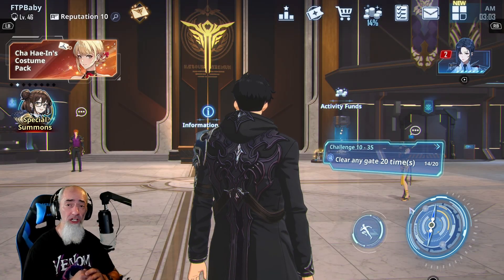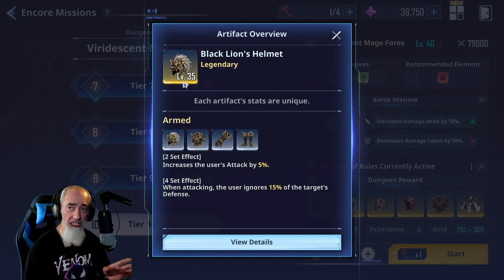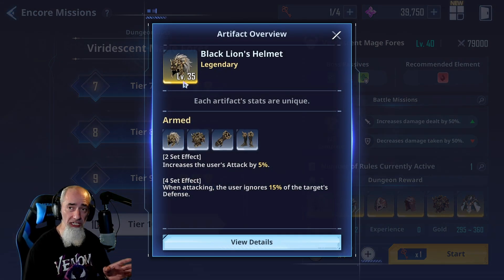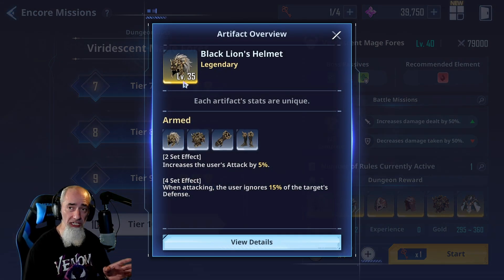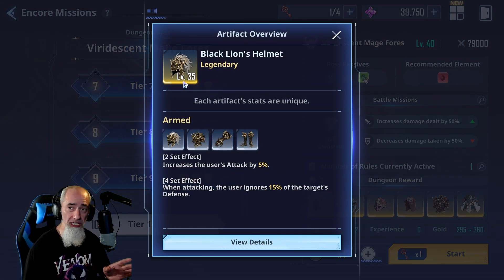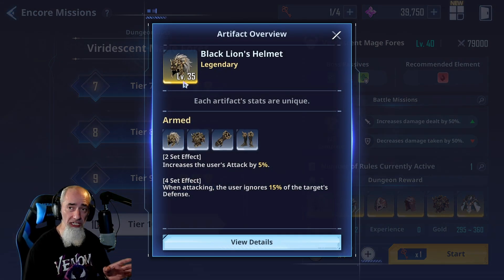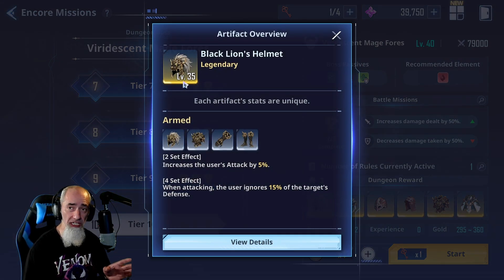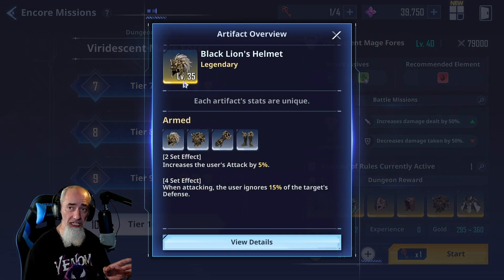What artifacts do for your hunters! Solo Leveling Arise